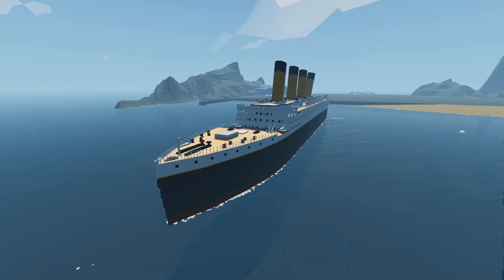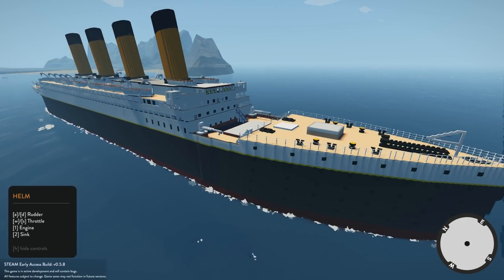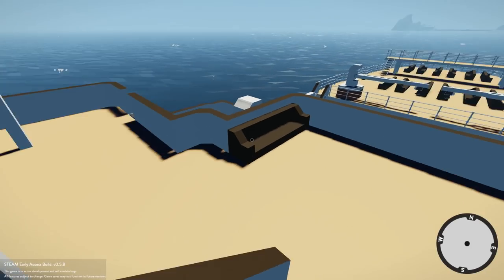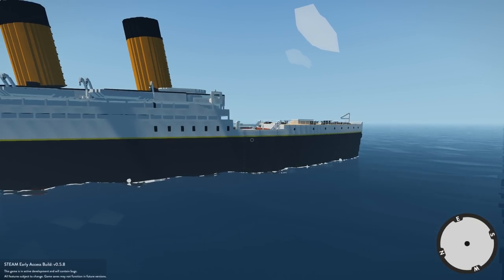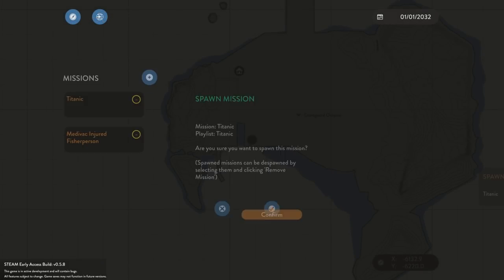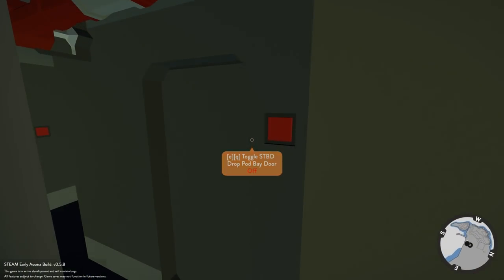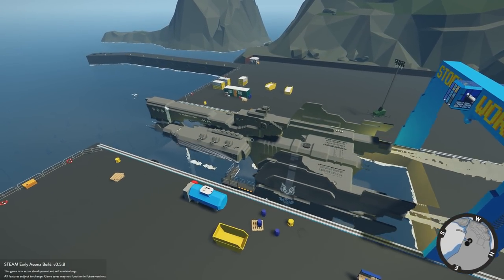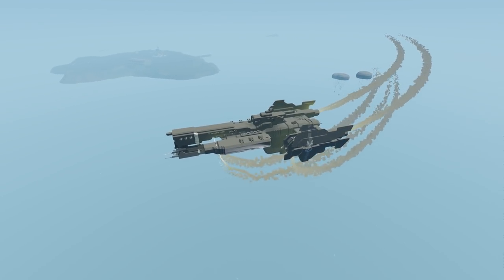SINKING THE MASSIVE TITANIC! - Stormworks: Build and Rescue Gameplay - Sinking Ship Survival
Welcome to Camodo Gaming's Let's Play of Stormworks Update Gameplay. Today we are doing some advanced Titanic ship sinking simulator survival in Stormworks!